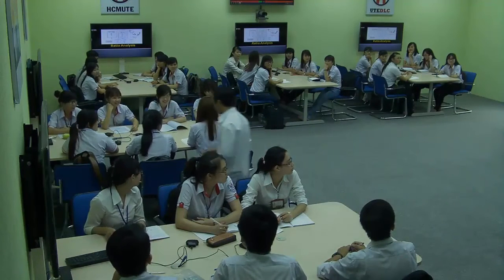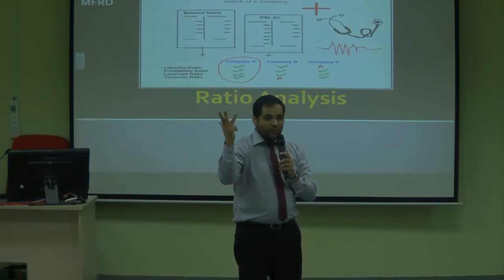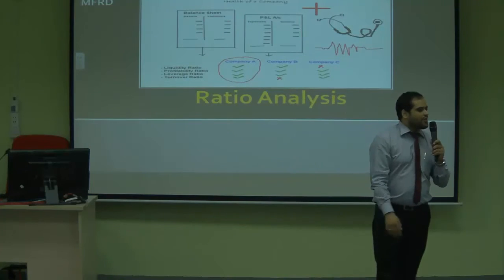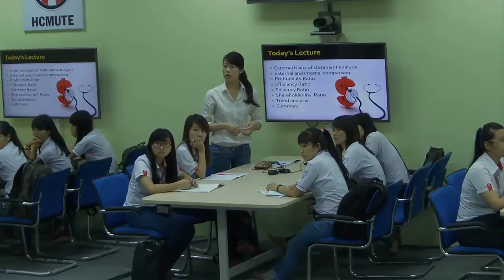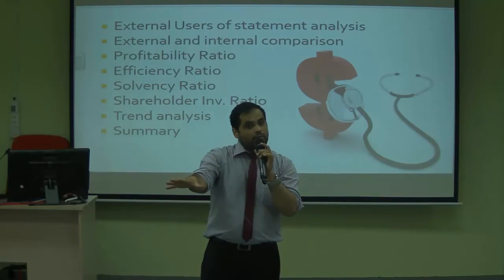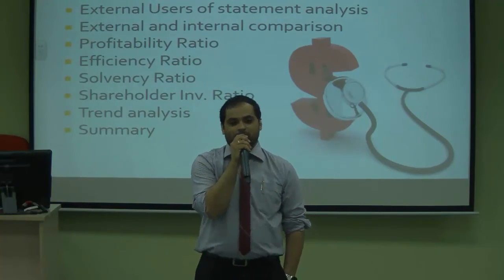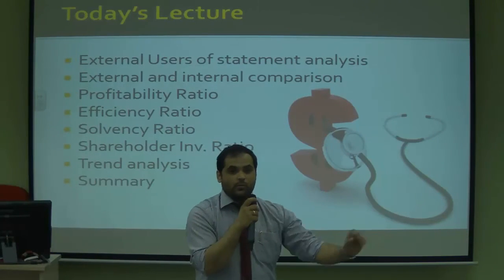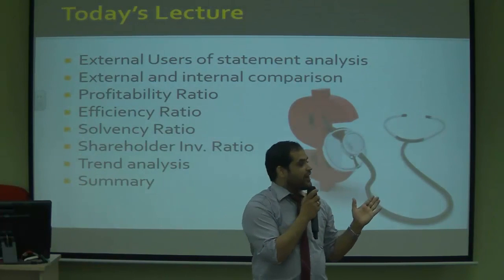HCMUTE Lecture on Ratio By Sumit Dhull